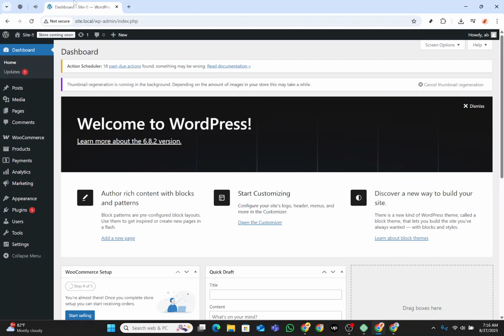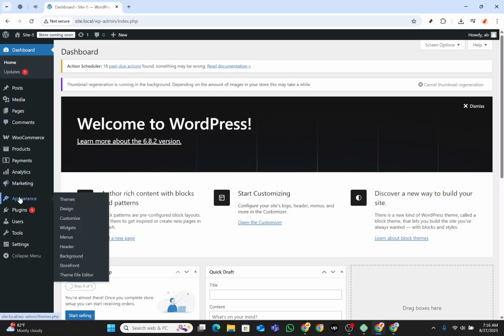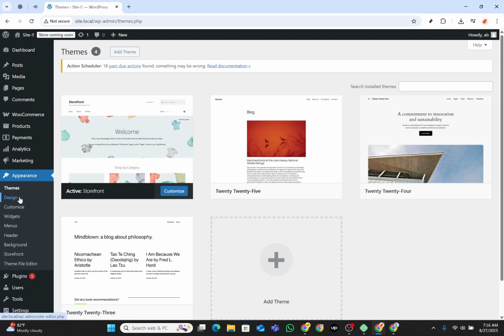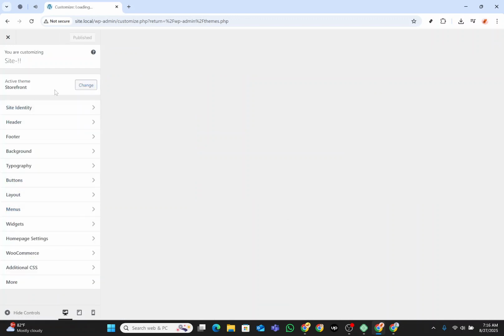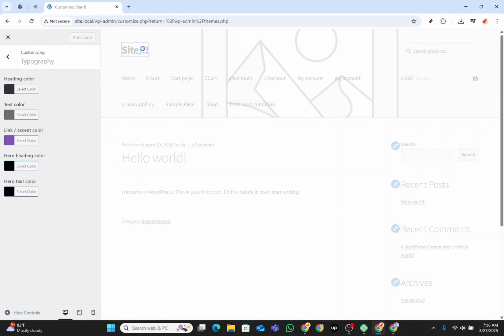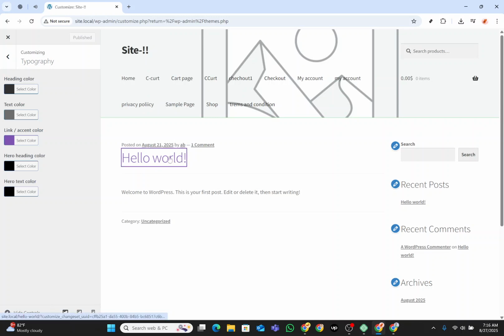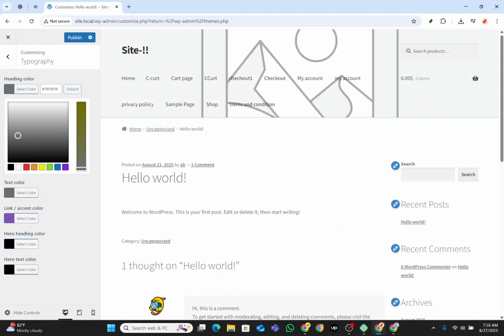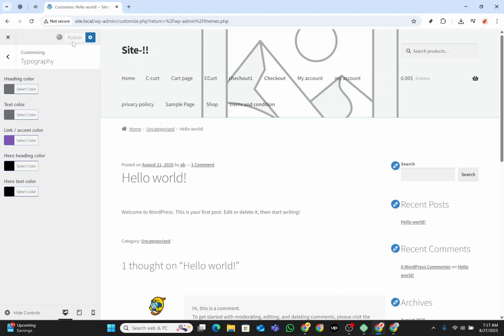How to Change Storefront Fonts In WooCommerce Fast & Easy!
In today's video, I'm going to teach you how to change storefront fonts fast and easy. Whether you're aiming to give your site a fresh and modern look or simply personalize it to match your brand identity, changing your storefront fonts is one of the quickest ways to make a big impact.

The first thing you need to do is head over to your WordPress dashboard. Once you're on your dashboard, you'll see a variety of options and settings available to you. This is where the magic begins. Navigate your mouse over to the left side of your screen and look for the 'Appearance' option. The Appearance section is essentially your gateway to all the theme customization options that WordPress has to offer.

Next, you'll find the 'Customize' option. Clicking this will open up a plethora of customization tools that will allow you to tweak and adjust various elements of your website. The interface might feel a bit overwhelming at first, but don't worry. Just focus on finding the 'Typography' option, which shouldn't be too hard to spot. This section is key because it’s where you'll make all the changes related to your fonts.

Once you've clicked on Typography, depending on the version of your Storefront theme, you might see a few different options. Usually, you'll find customizable settings for things like your site title, headings, and body text. This is where you can really let your creativity shine. Want larger headings? Prefer a sleeker, sans-serif font for your body text? This is the perfect place to experiment and see what fits best with your site's design. If you're unsure about what looks best, a good tip is to try matching your fonts with the overall theme and color scheme of your site for a cohesive look.

Now that you've made your font selections and adjustments, it's important to preview these changes. Make sure you’re happy with how everything looks and feels. If everything looks good and you're ready to go live with your changes, you'll find a 'Publish' button, usually located at the top of your screen. Clicking this will apply all your modifications and push them to your live site. And just like that, your storefront sports a fresh new typographic look!

Remember, tweaking your fonts is more than a cosmetic change; it’s a way to enhance readability and improve the overall user experience on your site. So, take your time experimenting with different styles until you find the perfect match.